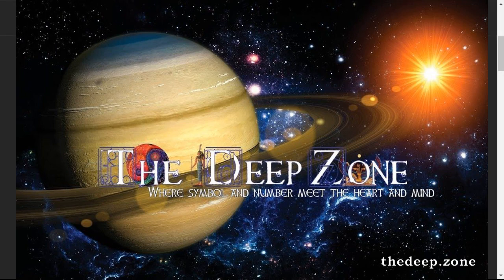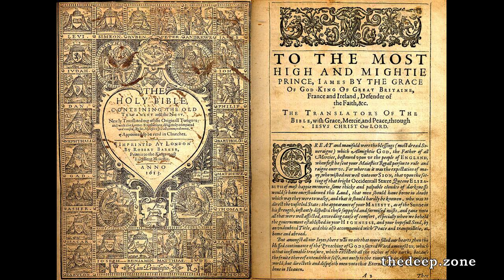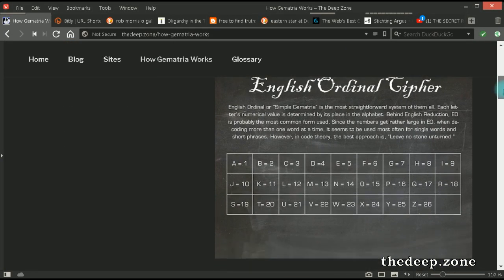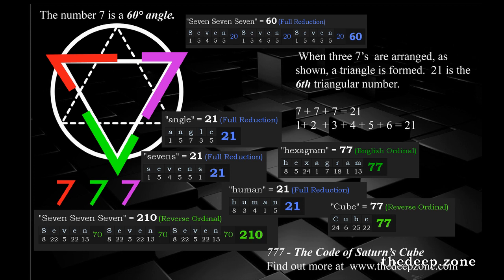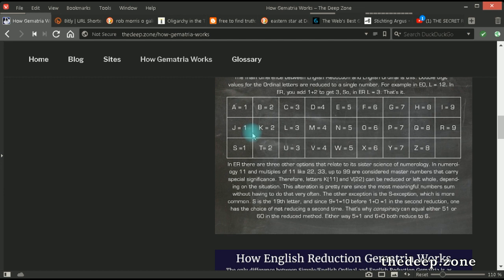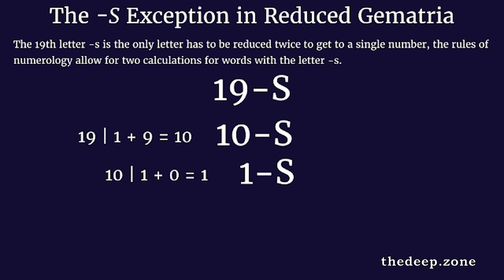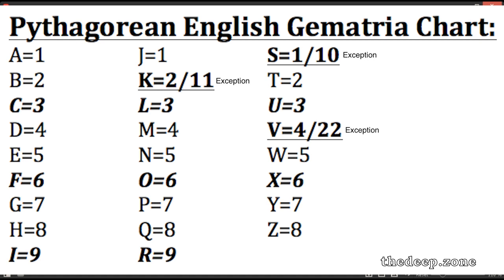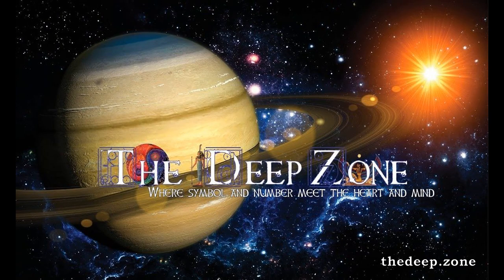Gematria Lesson: English Ordinal & Reduction Gematria, or Simple English & Pythagorean Gematria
This video is for designed to help beginners learn the basics of gematria, the practice of encoding and decoding words and phrases through assigning numerical values to letters. For instance in Simple English Gematria otherwise known as English Ordinal A=1, B=2,C=3,...up to Z=26.